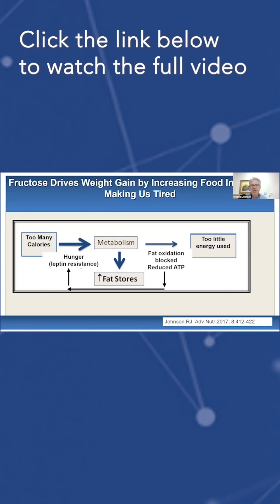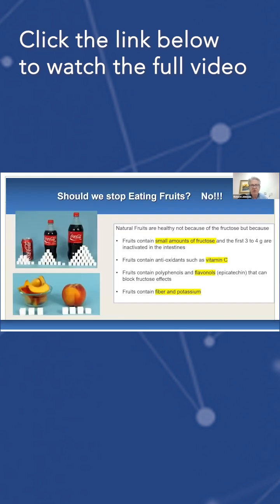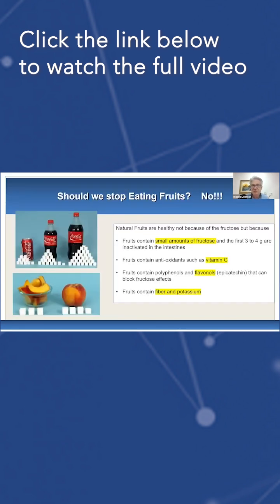Richard Johnson, MD: Weight Gain is Driven By Biology, Not By Choice